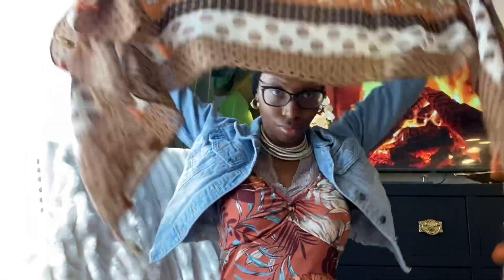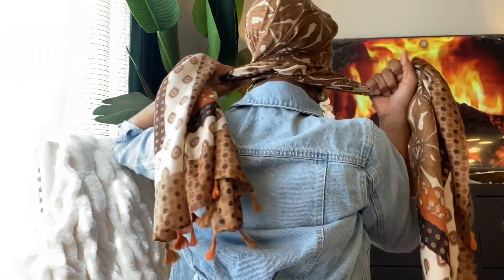HEADWRAP TUTORIAL | HIJAB UNDERCAP SCARF TUTORIAL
In this video I will be showing you how to tie a head wrap.